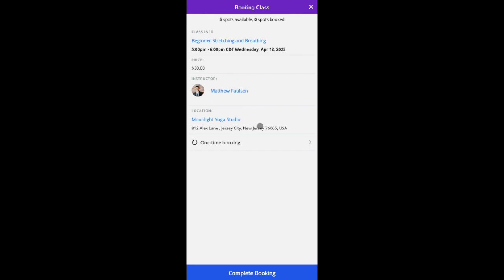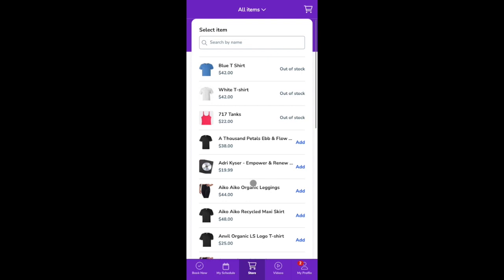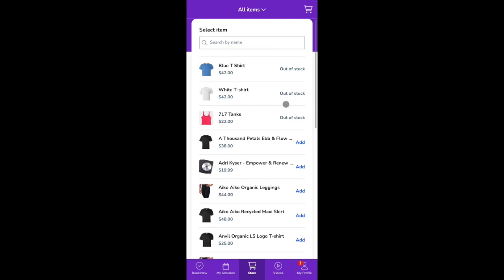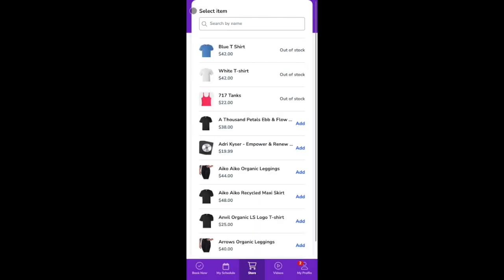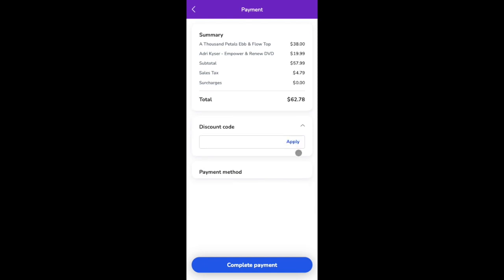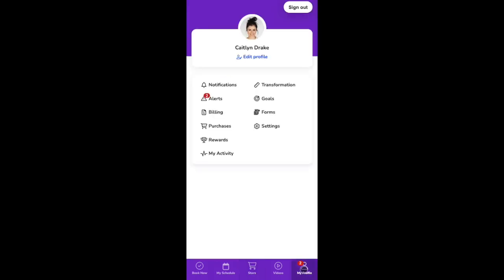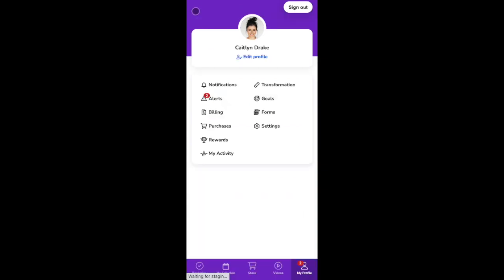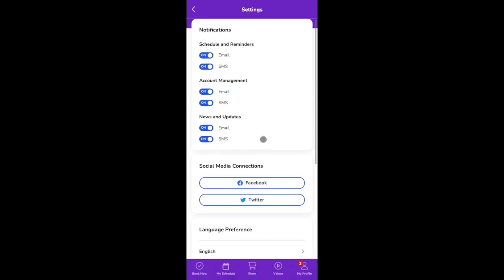Achieve Client App Redesigns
This video will provide an overview of the updates made to the Achieve Client App.

Introduction: 0:00
Location Display for Class Booking Flow: 0:12
Store Updates: 0:49
My Profile Updates: 4:22
Outro: 5:50